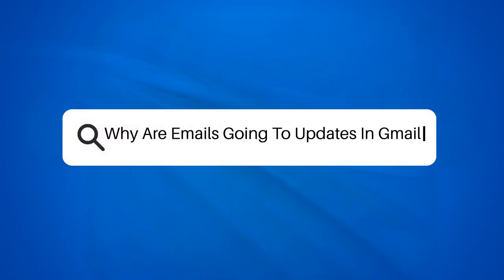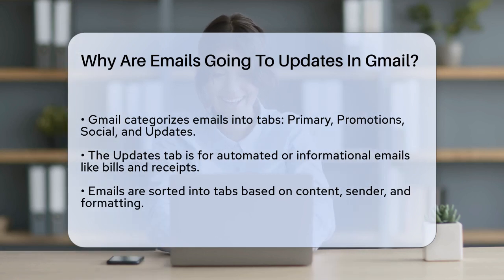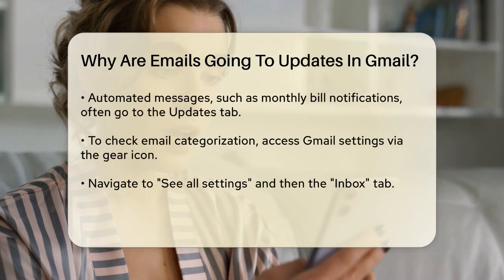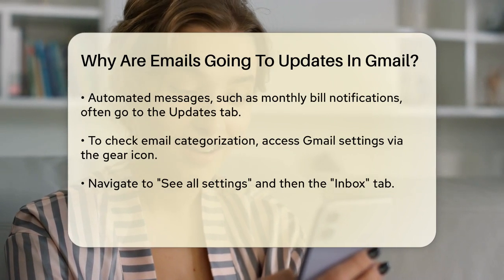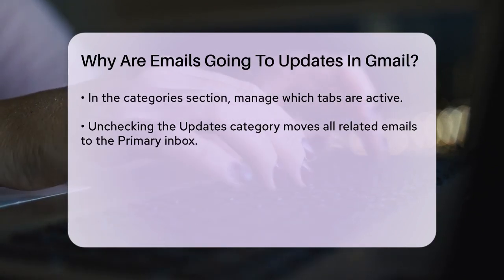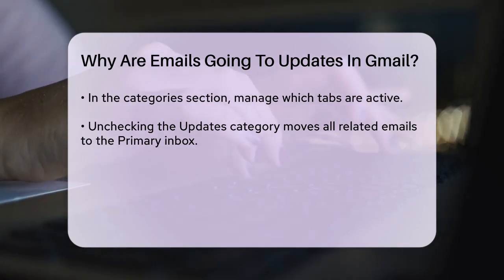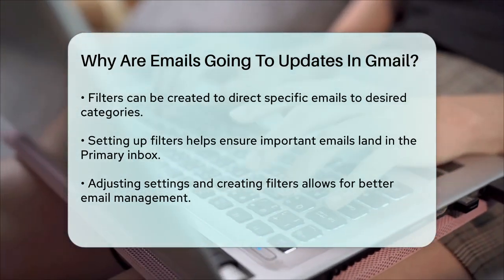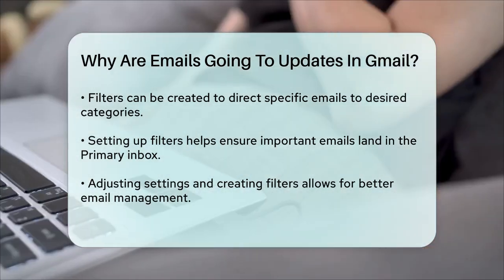Why Are Emails Going To Updates In Gmail? - TheEmailToolbox.com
Why Are Emails Going To Updates In Gmail? Are you curious about how Gmail organizes your emails and why some messages end up in the Updates tab? In this informative video, we’ll break down the Gmail categorization system and help you understand how emails are sorted into different tabs such as Primary, Promotions, Social, and Updates. We’ll explain the purpose of the Updates tab, which is designed for automated or informational emails like bills and receipts.

You’ll learn how Gmail’s algorithms determine where your emails go based on various factors, including the content and formatting of the messages. We’ll guide you through the steps to check and adjust your Gmail settings to manage your inbox more effectively. If you want to prevent certain emails from landing in the Updates tab, we’ll show you how to modify your categories.

Additionally, we’ll discuss the power of filters, which allow you to direct specific emails to your desired categories. This way, you can ensure important messages reach your Primary inbox without hassle.